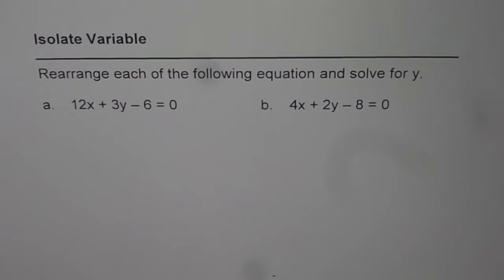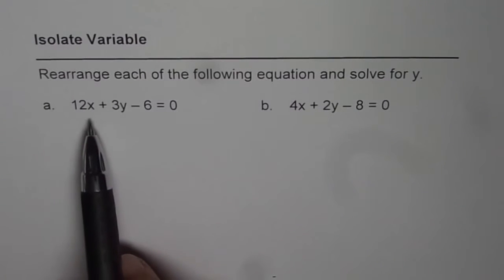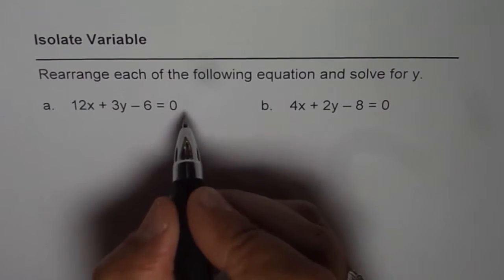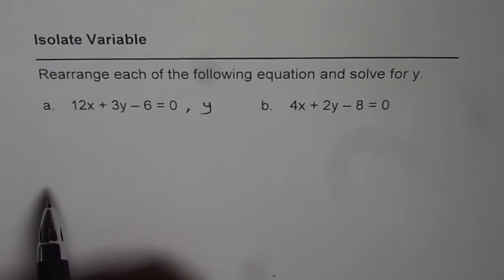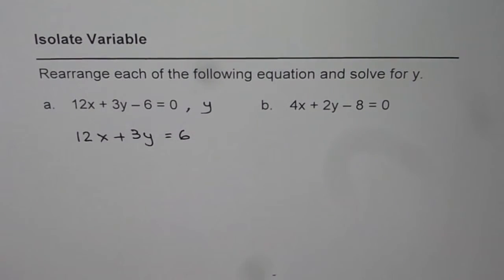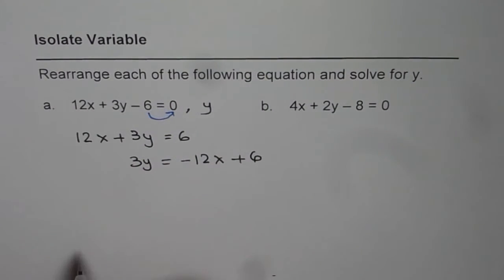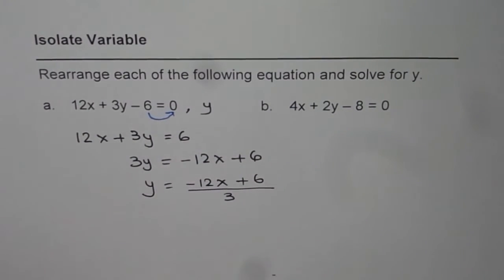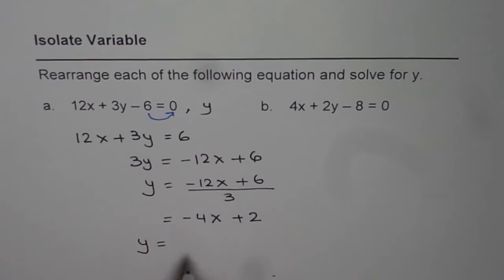Isolate Variable From Standard Linear Equation